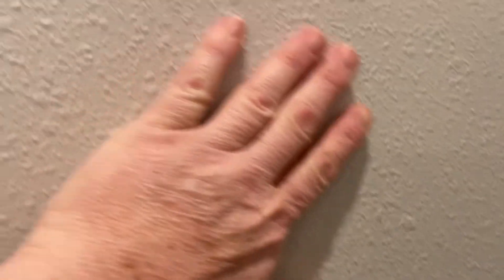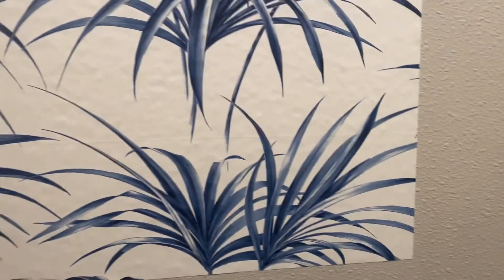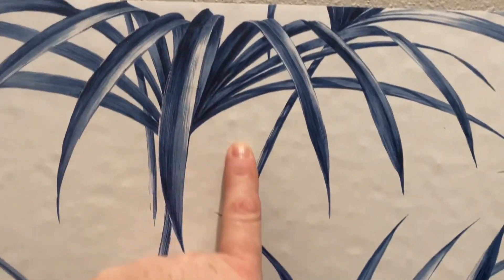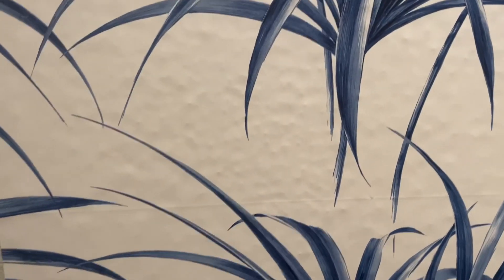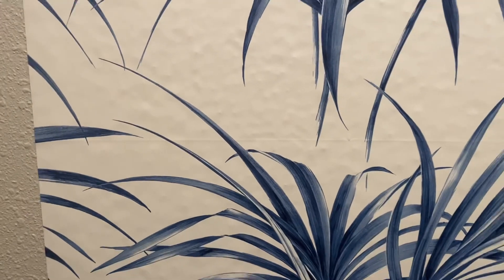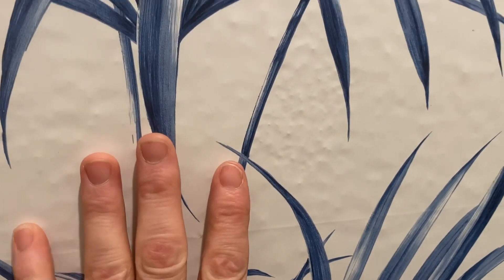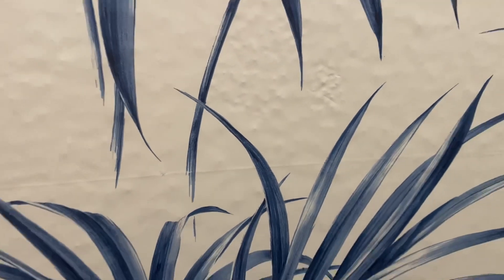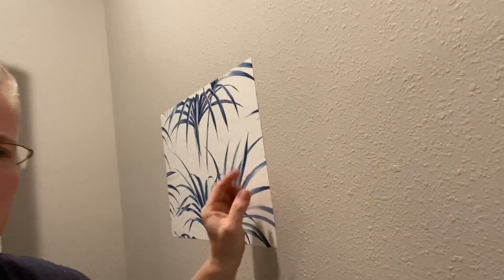Why Can’t Peel and Stick Wallpaper Go Over Texture? - Spencer Colgan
Peel and stick wallpaper cannot go over texture. There’s actually a scientific reason and it’s pretty basic as to the reason why. Watch this video to find out.